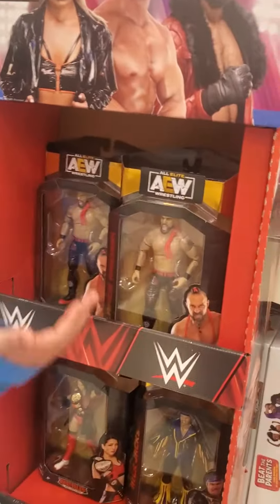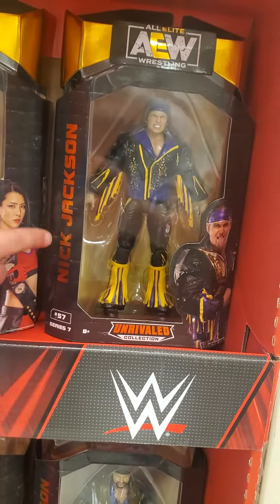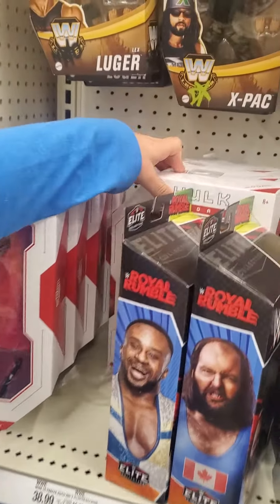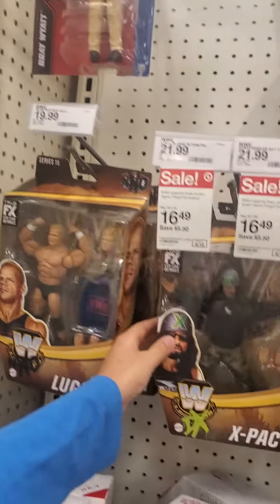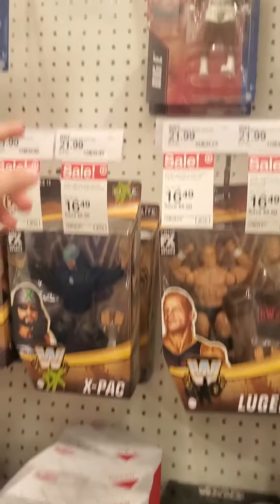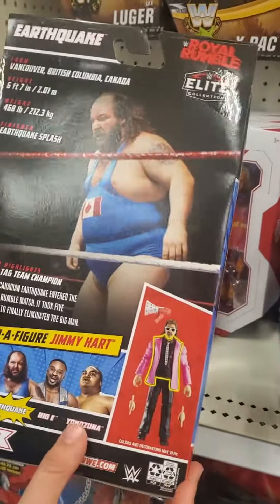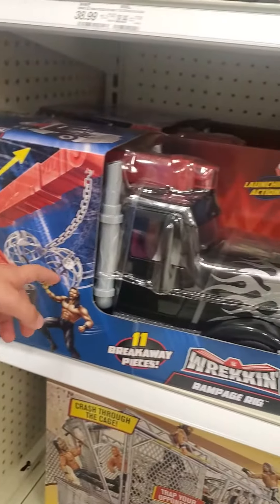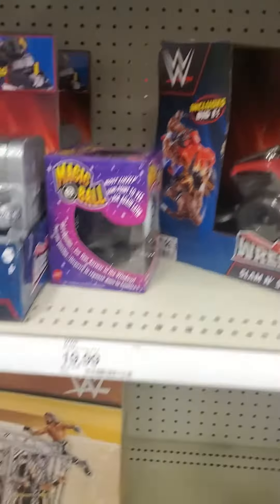September 2022 Target Toy Hunt!!